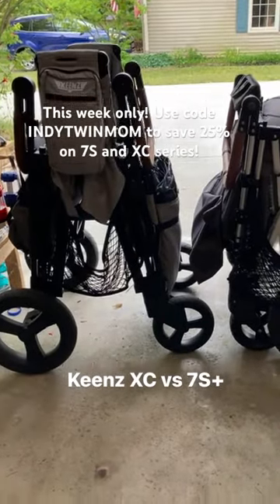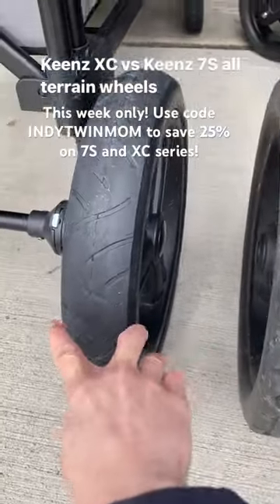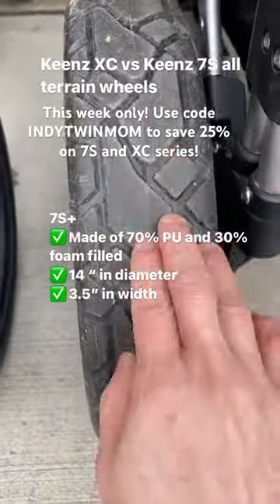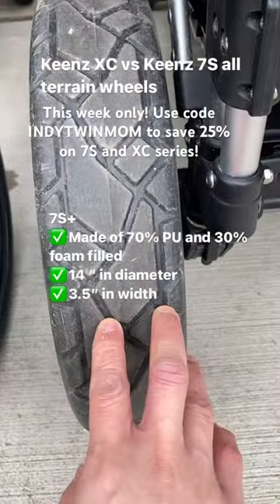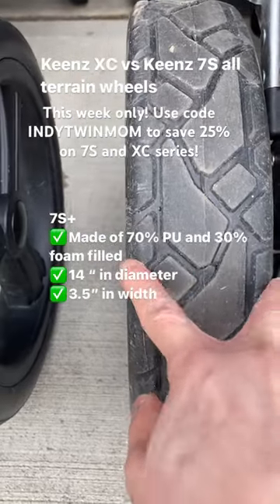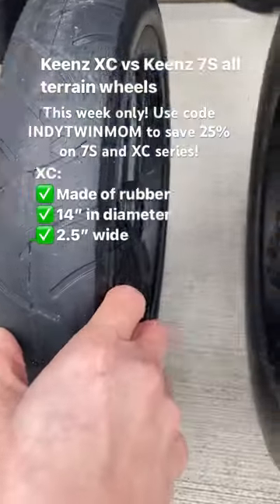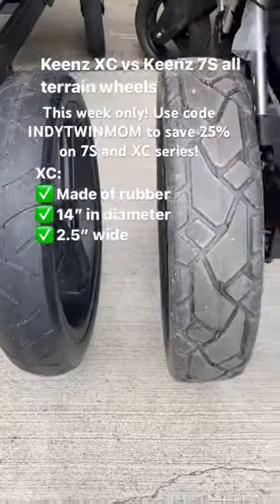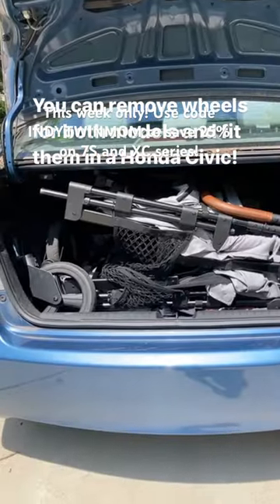Keenz XC vs 7S+ wheel differences! This week! Save 25% with INDYTWINMOM